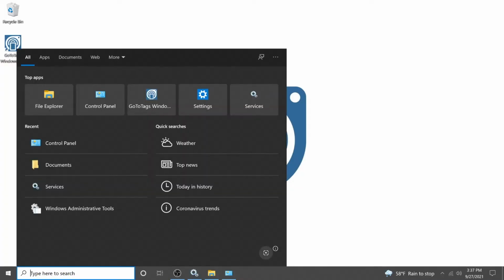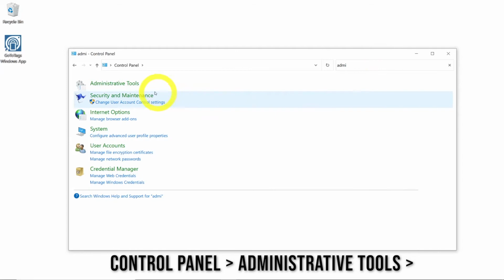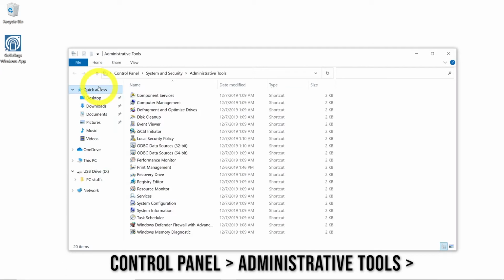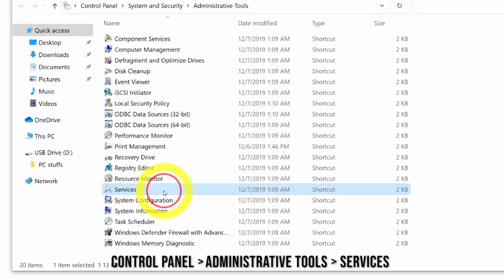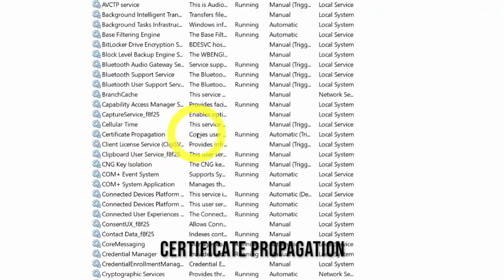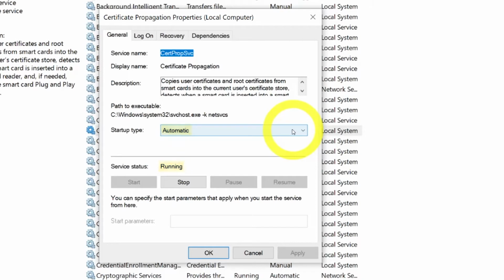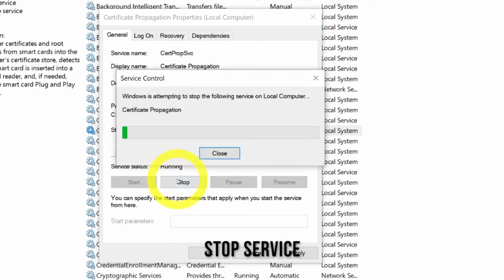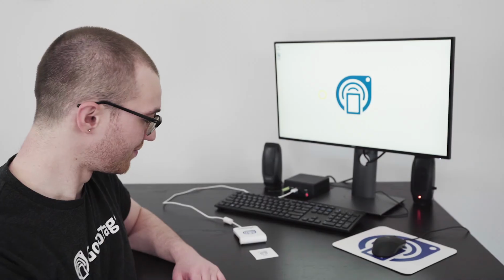Stop the Windows Certificate Propagation Service for Desktop NFC Software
▶︎ GoToTags Store
• NFC tags, NFC inlays, NFC stickers, NFC cards, NFC tokens, NFC wristbands
• NFC readers & writers
• UHD RFID inlays
• NFC tag encoding

▶︎ Follow GoToTags!